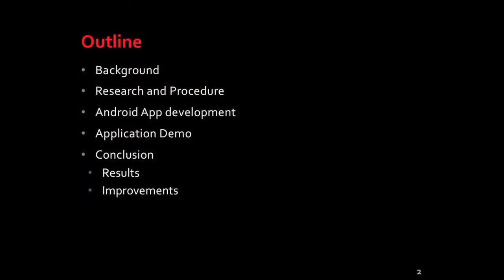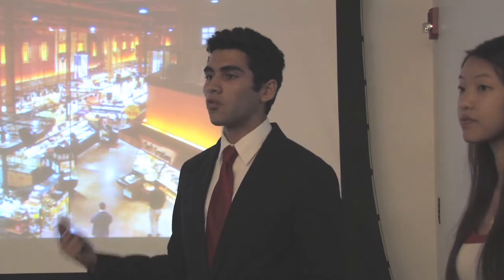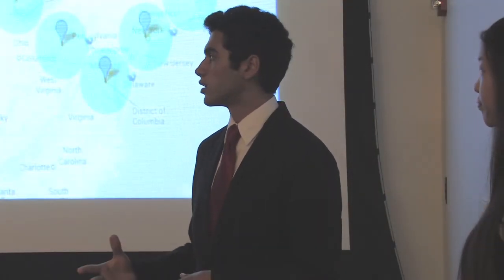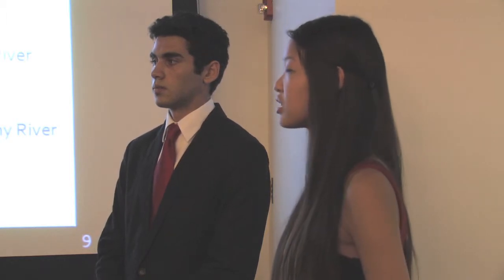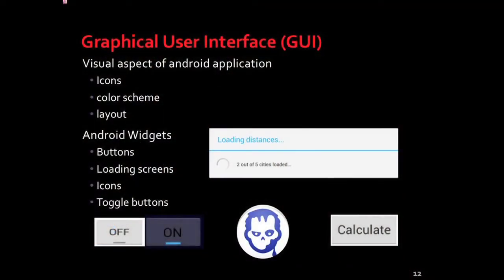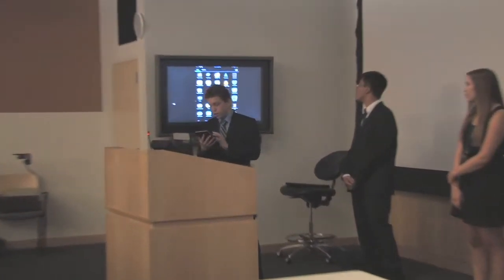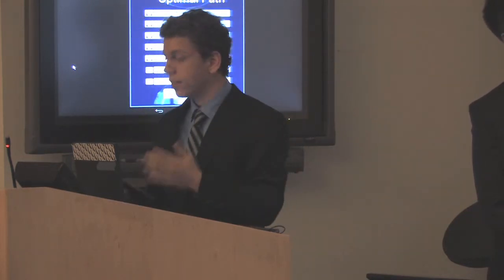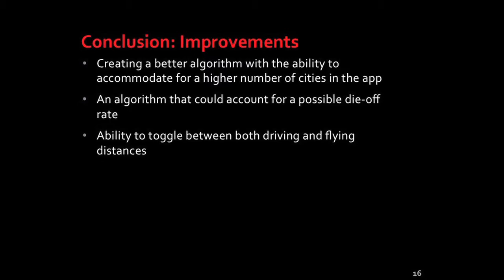Pandemic Pathfinding: Surviving the Zombie Apocalypse